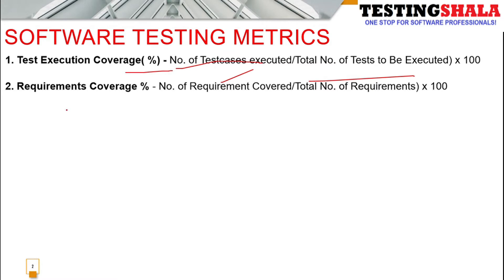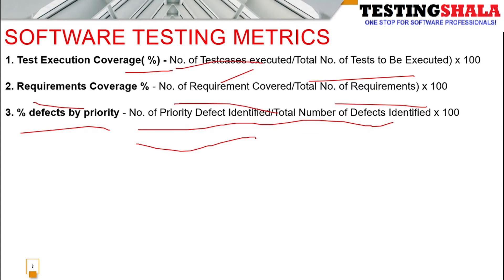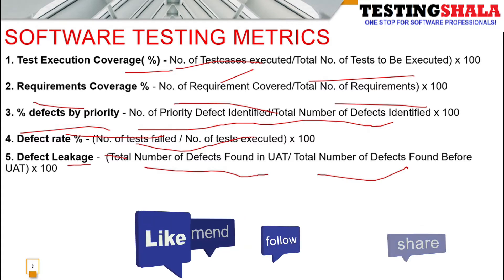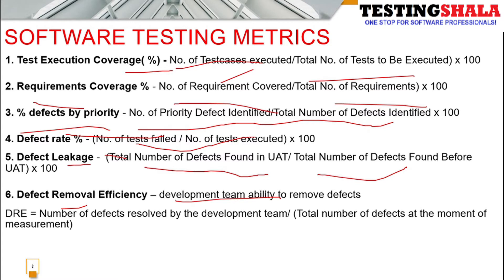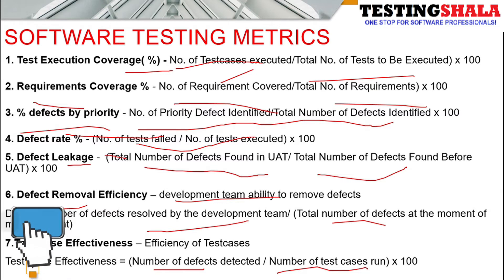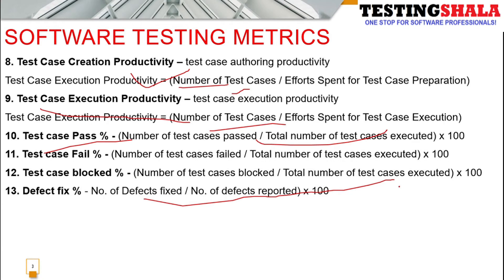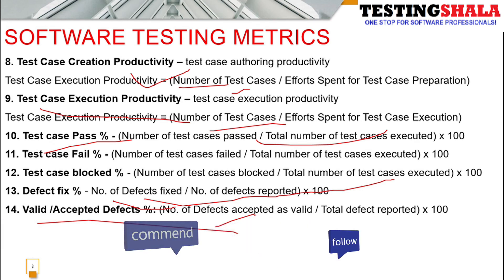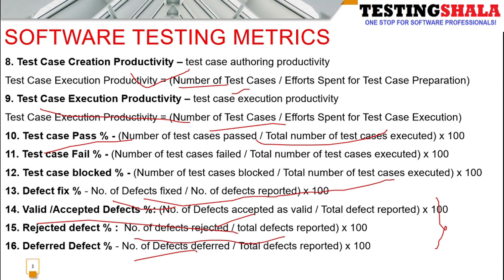software testing metrics | key performance indicators(KPI) | interview questions | testingshala